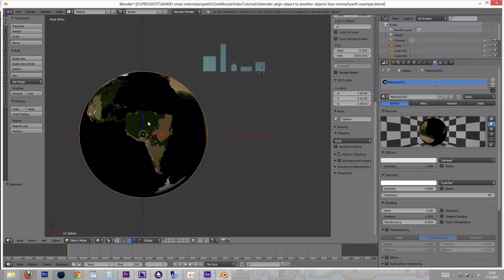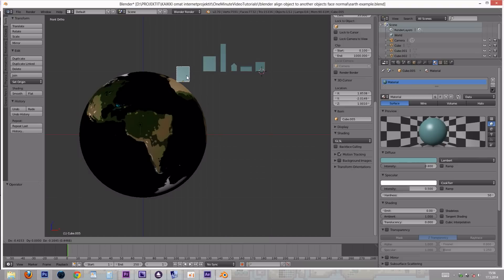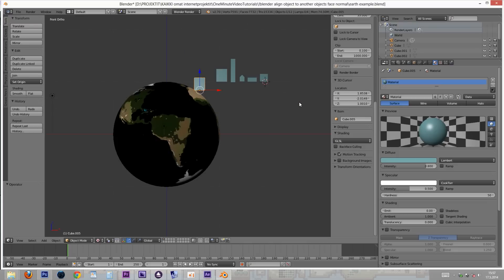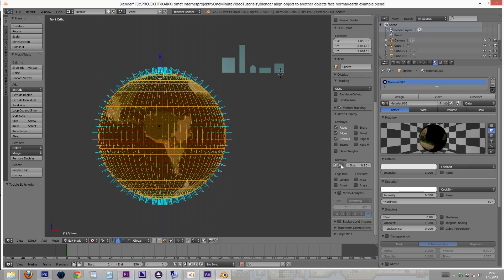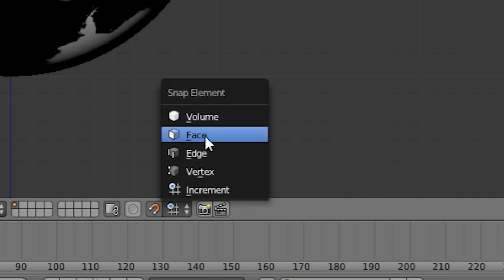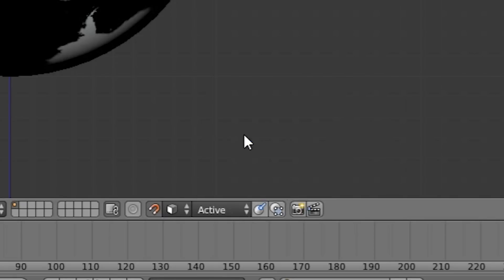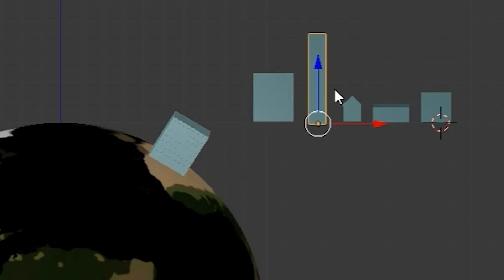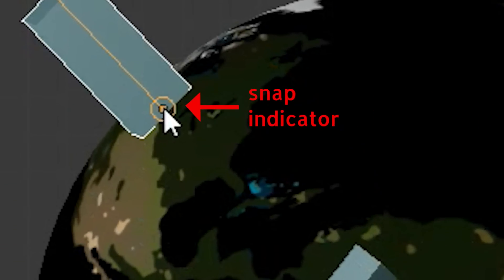Snap object to the face of another object in Blender 2.7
This Blender 2.7 tutorial shows you how to snap objects together in object mode based on the face normals of those objects.